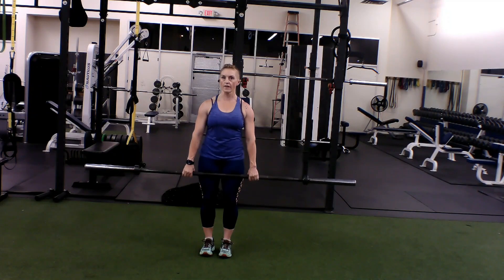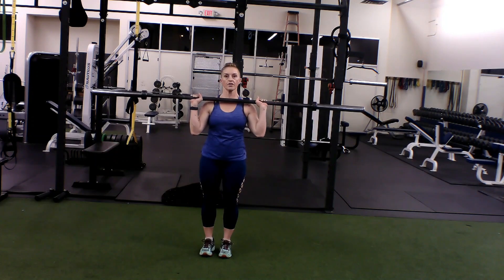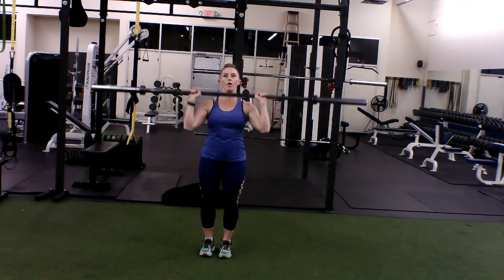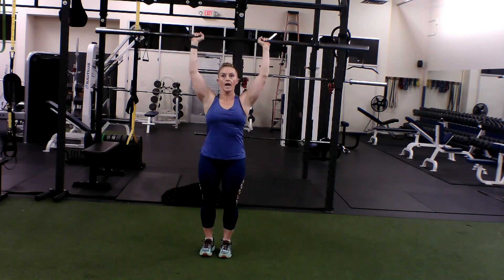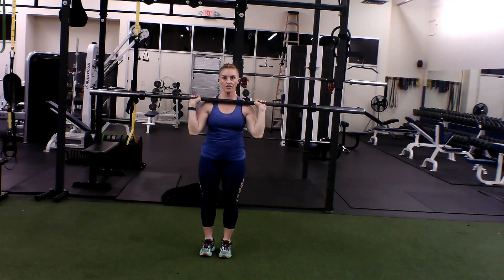BB WG OHP PPU SHRT